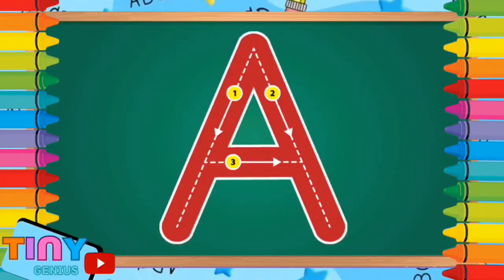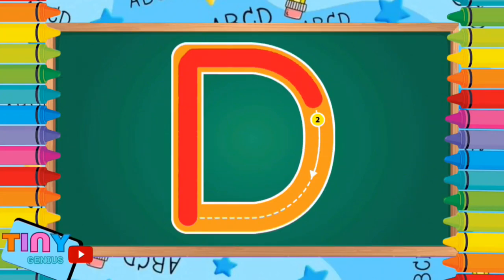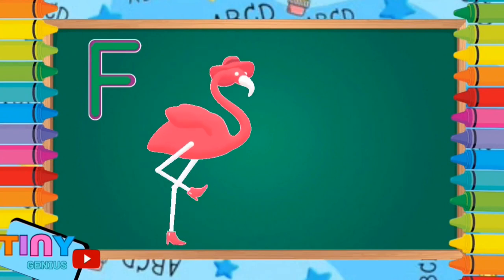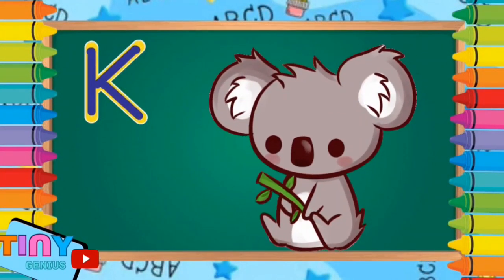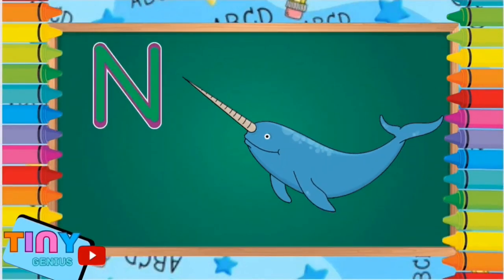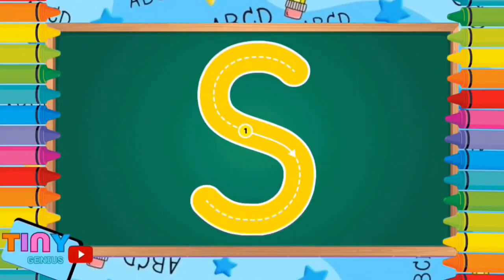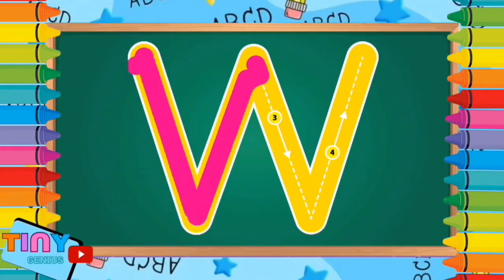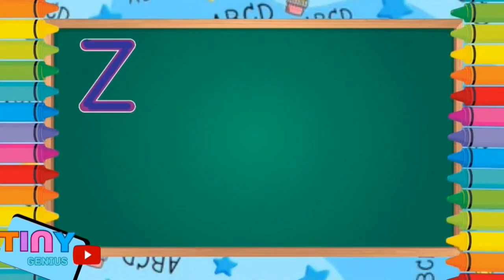How to Write Letters for Children | English for kids fun activity channel ☺️| abc writing practice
Hi kiddos ! ☺️ let's writing alphabets a to z.
How to Write Letters for Children , Alphabet for Kids, abc writing practice
A - The first letter, often used to represent grades or excellence, like "A+".
B - Second in line, known for its curves and loops.
C - A simple curve, forming the basis for many other letters.
D - A curved line with a straight line, resembling a half-circle.
E - A horizontal line with three vertical lines, a common letter in the English language.
F - A straight line followed by a crossbar, resembling an uppercase "T" without the top.
G - A circle with a tail, used in various languages and scripts.
H - Two vertical lines connected by a horizontal line, a sturdy letter.
I - A straight vertical line, often used as a pronoun in English.
J - A curve with a tail, resembling a hook.
K - Two diagonal lines connected by a horizontal line, a sharp-looking letter.
L - A straight line with a right-angle turn, common in many alphabets.
M - Two peaks connected by a central valley, forming a distinctive shape.
N - Two diagonal lines connected by a horizontal line, similar to "K" but without the top diagonal.
O - A simple circle, used extensively in writing systems.
P - A looped letter with a tall stem, used in many languages.
Q - A circle with a tail descending below the line, a unique letter.
R - A diagonal line with a curved tail, creating a distinctive form.
S - A curved letter with two opposing arcs, often seen in cursive writing.
T - A straight vertical line with a horizontal crossbar, a common letter.
U - A curved letter resembling a cup or a bowl.
V - Two diagonal lines meeting at a point, forming a sharp angle.
W - Two diagonal lines with a central peak, forming a distinctive "W" shape.
X - Two diagonal lines crossing each other, creating a symmetrical figure.
Y - A diagonal line with a downward tail, often used as a vowel.
Z - Two diagonal lines connected by a horizontal line, forming a sharp and angular letter.